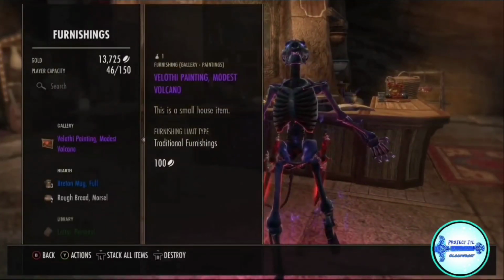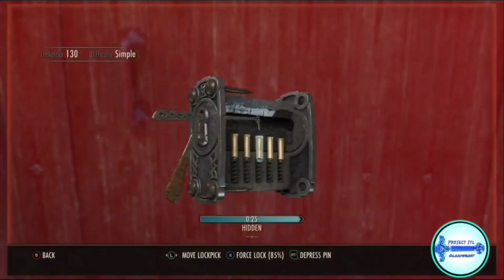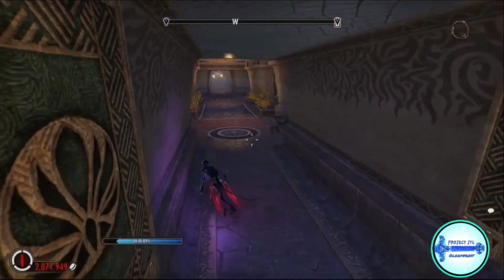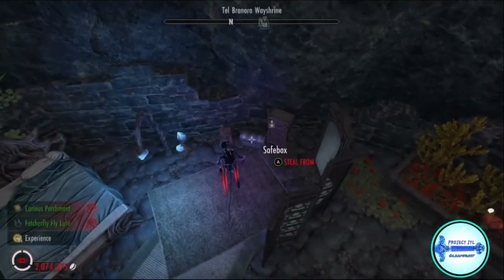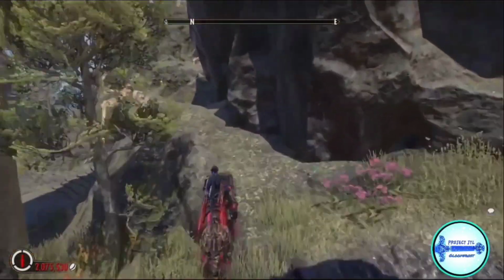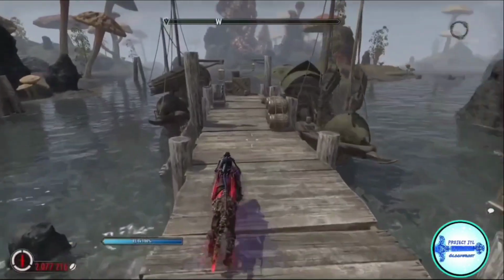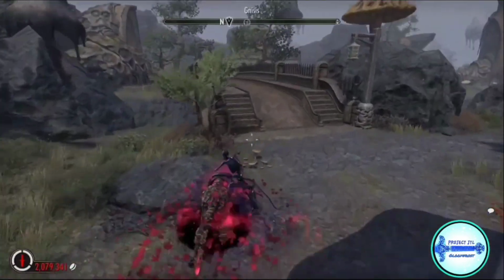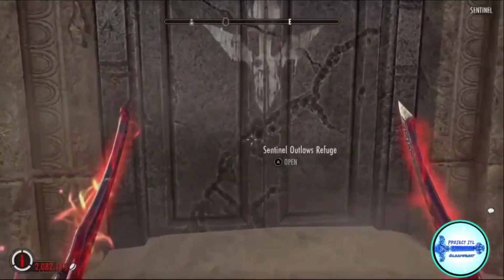ESO Make Millions of Gold! Sneaky Safebox Route!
🔥🔥🔥GLOOMFROST🔥🔥🔥